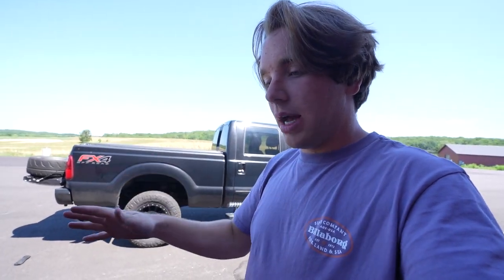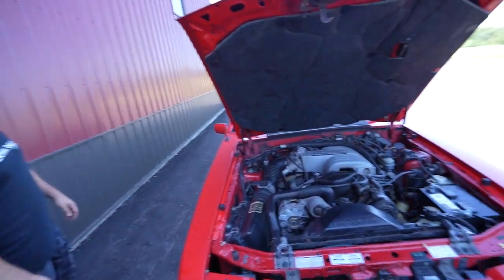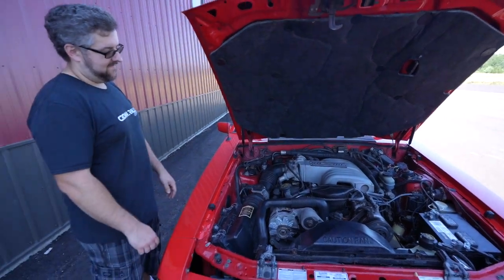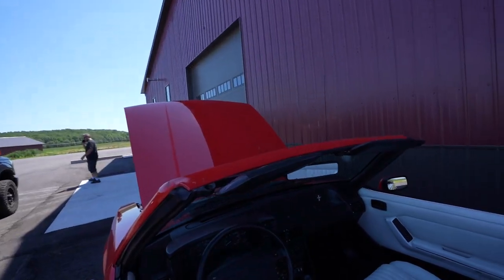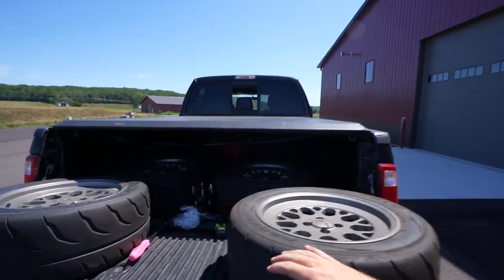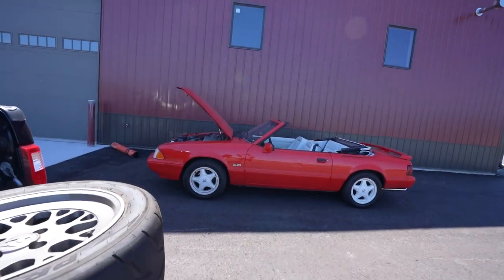We Bought A Fox Body Mustang!!